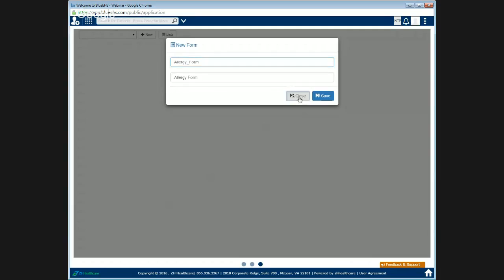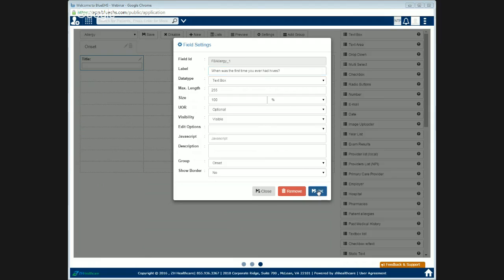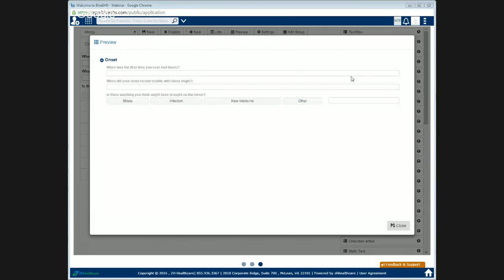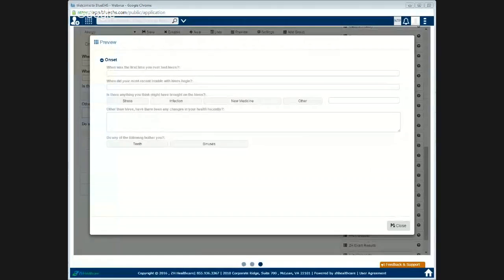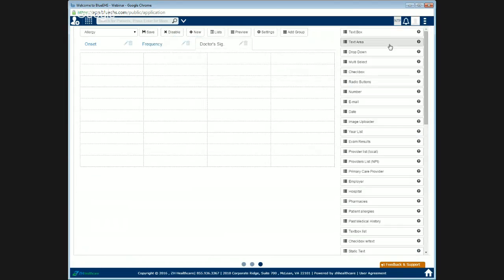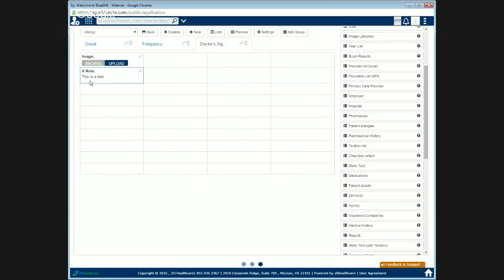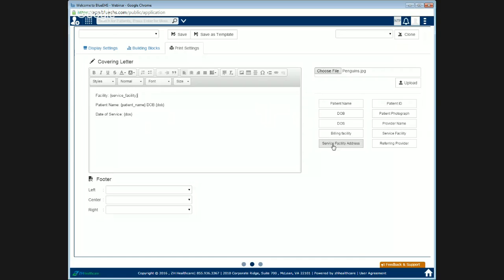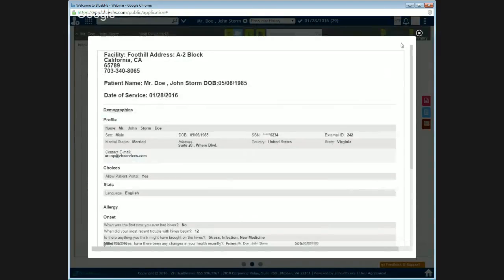Free Webinar on Form Builder in BlueEHS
BlueEHS allows you to create forms that are similar to the paper forms that you are used to for a long time. We are going to showcase and help you to learn more about our Form Builder in the upcoming Webinar
Key Takeaways :
1) Why Form-Builder?
2. How to use the form builder?
3. Various Datatypes
4. A look into combination form

Don't miss the session Even if you can't make it, signup anyway!
We'll send you the recording.